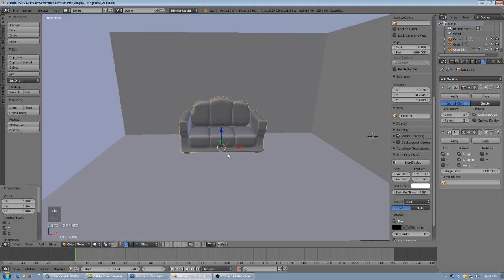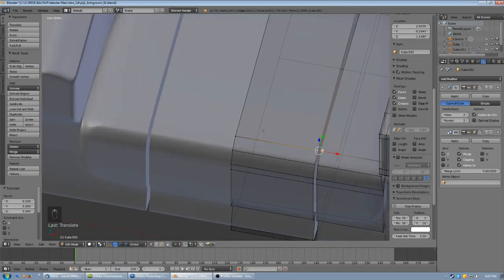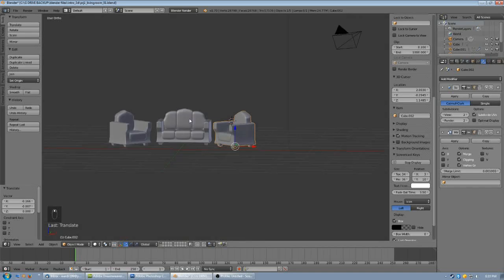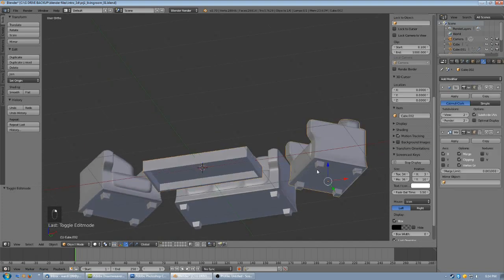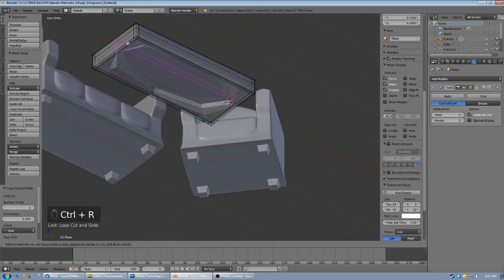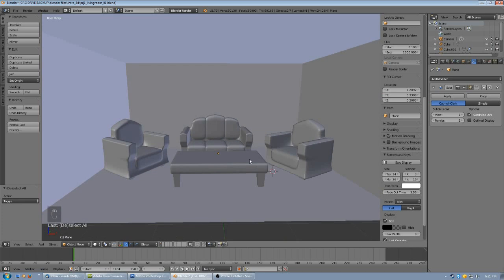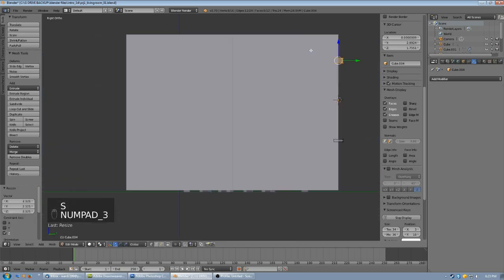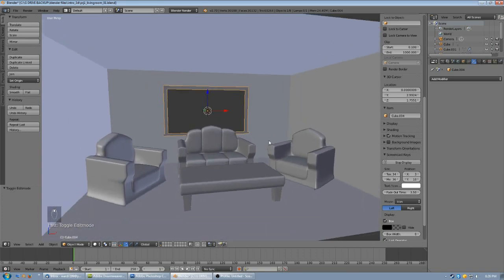Intro to Blender 3D, Environment - Modeling Part 2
In this tutorial for Blender 2.7, we begin the process of modeling an environment, creating objects for a living room.